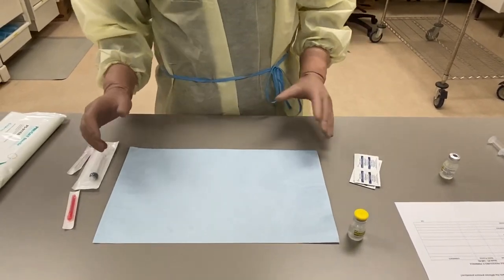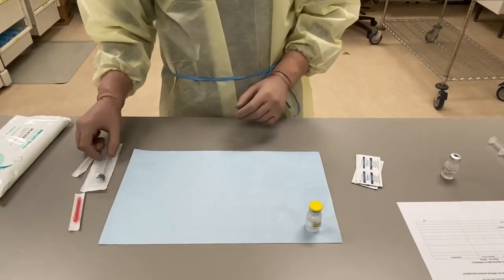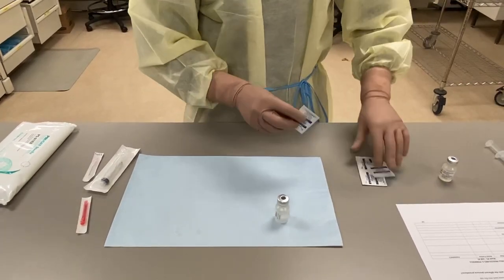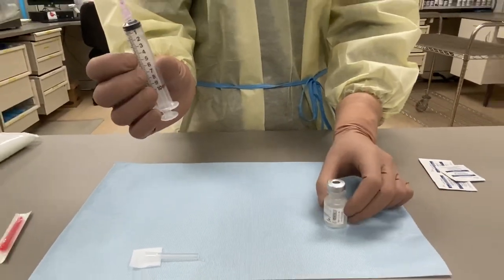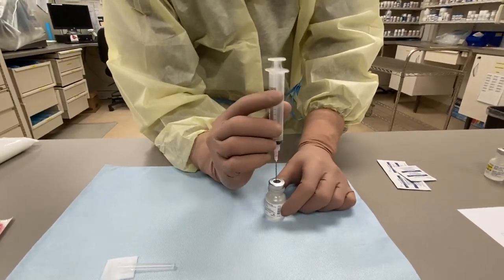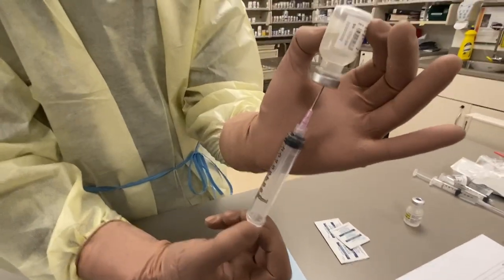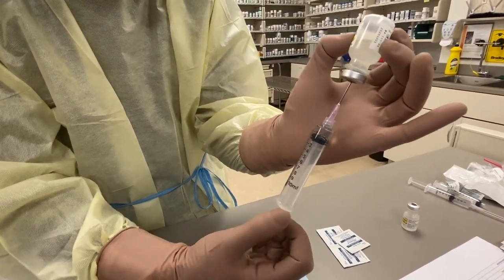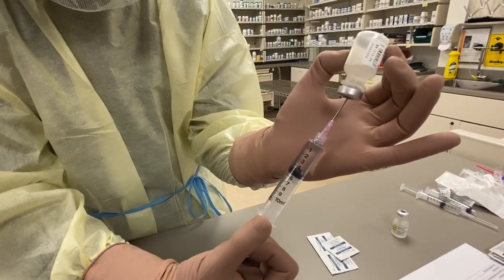Negative Pressure Technique Video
Sterile Procedures II - Negative Pressure Techniques Video